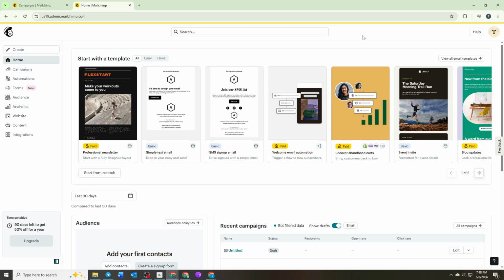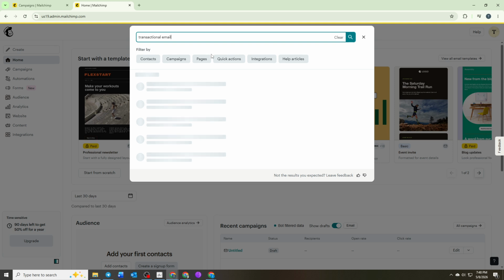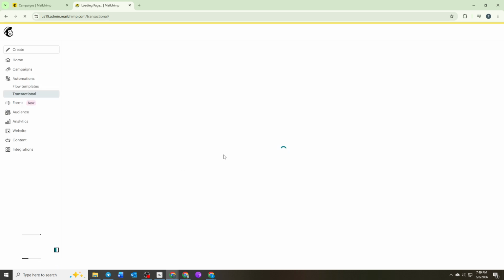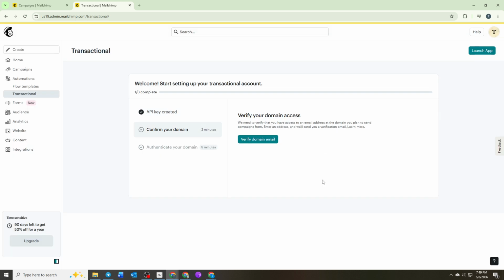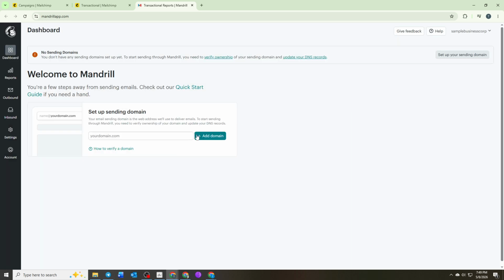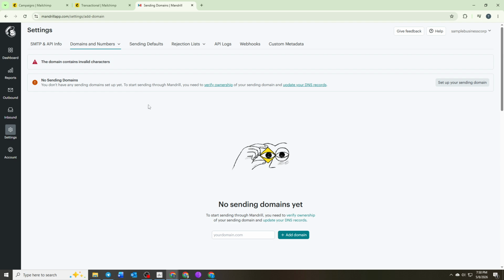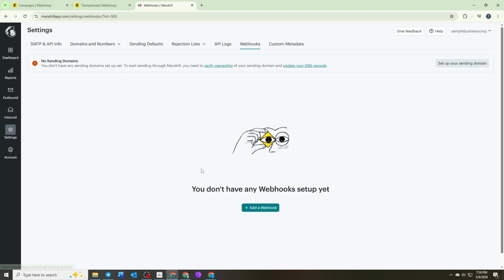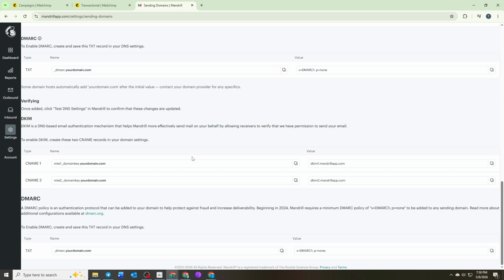How To Use Mailchimp Transactional Email [2026 Guide]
In this comprehensive guide, we'll explore how to effectively utilize Mailchimp's transactional email feature to enhance your communication strategy. Whether you're sending order confirmations, password resets, or notifications, this video will walk you through the essential steps to set up and optimize your emails for maximum engagement.

By the end of this video, you'll be equipped with the knowledge to create seamless transactional emails that resonate with your audience.